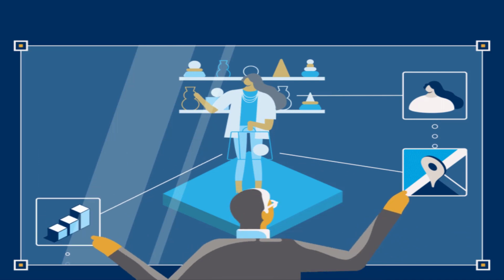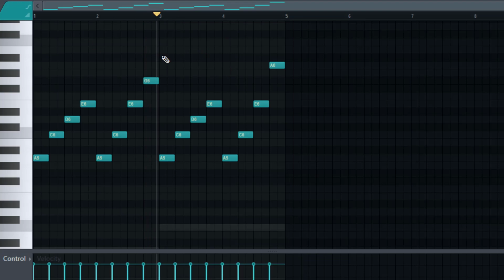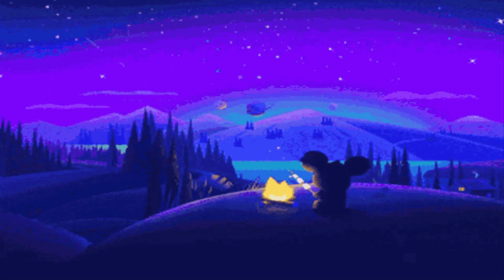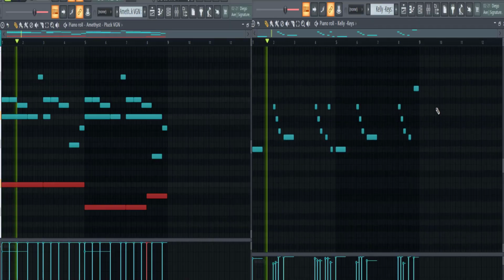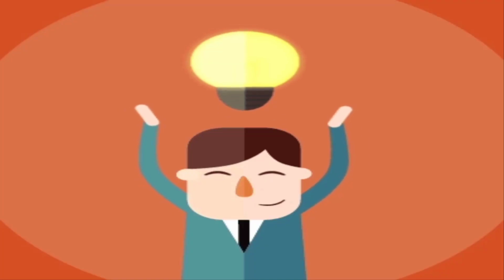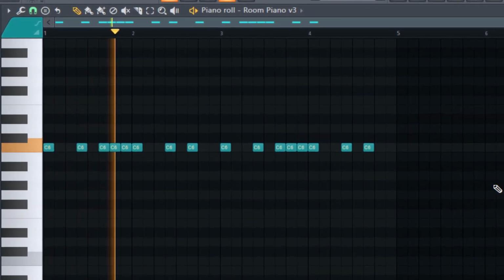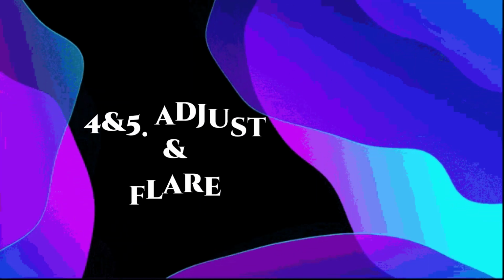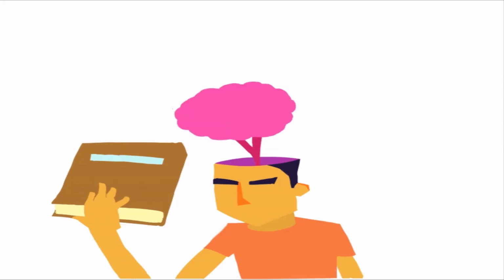Click Producer Essentials Full Beat-making Course| Module 2: Topline Melodies | Fl Studio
🎵 Unleash Your Beatmaking Skills for FREE! 🆓💥

🔥 Ready to take your beatmaking game to the next level? Look no further! Introducing my brand new, game-changing beatmaking course designed exclusively for click producers. And guess what? It's absolutely FREE! 💯

🎧 Dive into a world of captivating rhythms, mind-blowing melodies, and industry-leading techniques that will revolutionize the way you create beats. With years of experience and a burning passion for music production, I've poured my heart and soul into crafting this comprehensive course, worth hundreds of dollars. But I believe in giving back to the community and empowering aspiring producers like you to succeed.

🚀 So, buckle up and prepare for a thrilling journey filled with expert guidance, insider secrets, and transformative knowledge. Whether you're a seasoned producer or just starting out, this course is tailor-made to help you unlock your full potential, refine your skills, and set you on the path to beatmaking greatness.

💡 But wait, there's more! Connect, collaborate, and grow together as we embark on this incredible musical adventure.

🔔 Don't miss out on this golden opportunity to level up your beatmaking game.

🎶 Remember, greatness awaits. Claim your FREE spot today and let the beatmaking revolution begin! 🌟